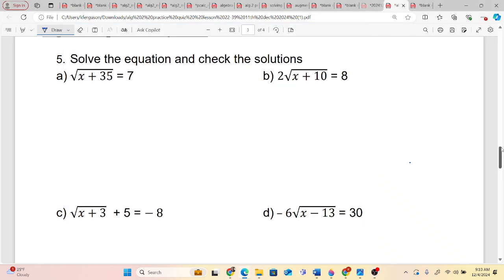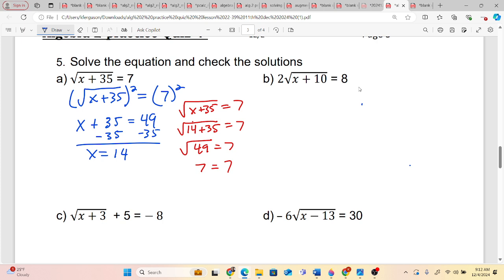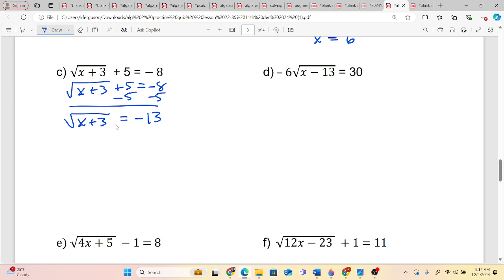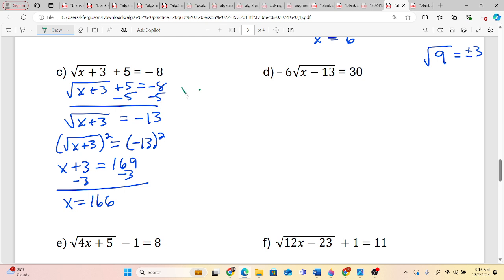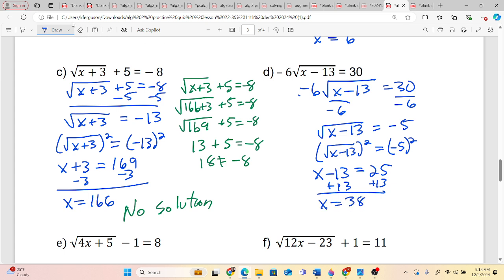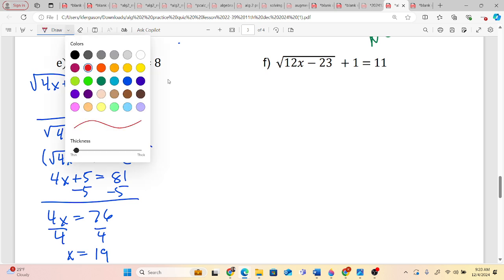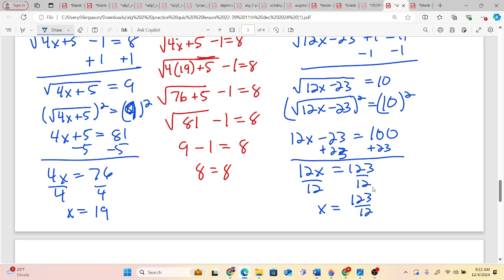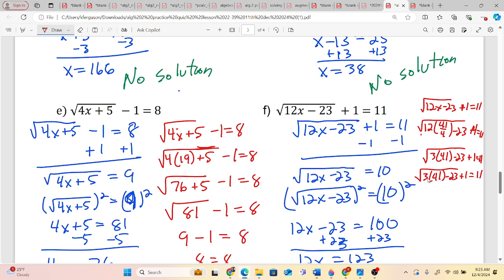alg 2 quiz review lesson 22 29 page 3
The review for Algebra 2 quiz covering lessons 22 - 29 page 3